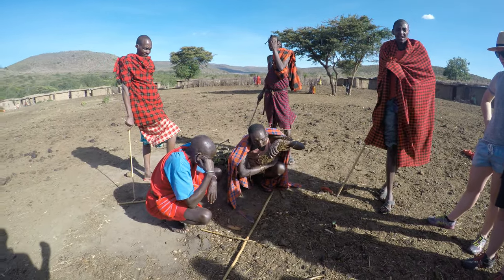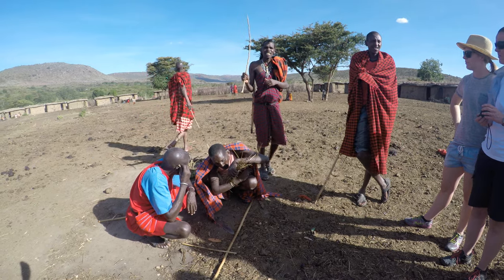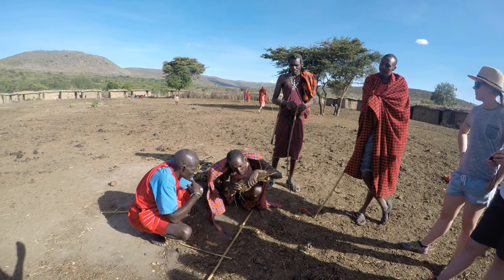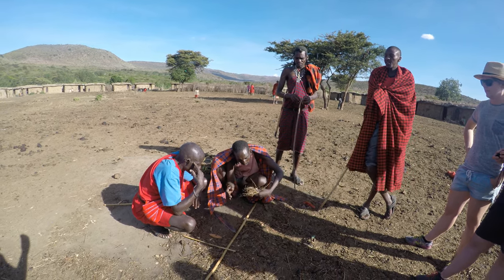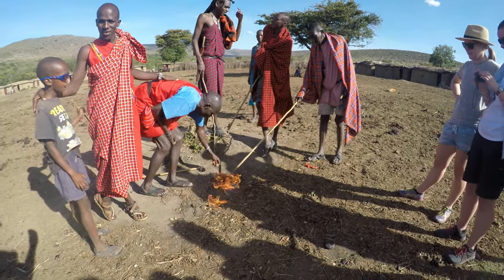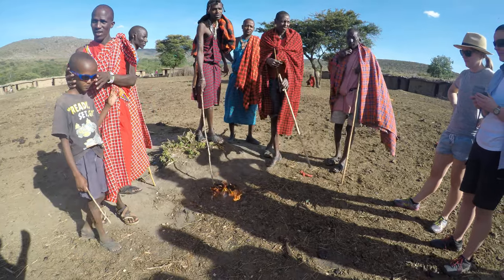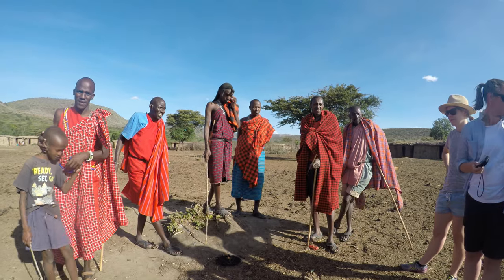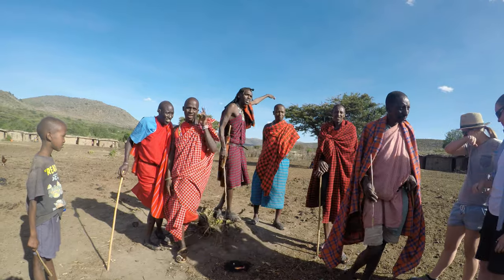African Maasai tribe making fire using stick